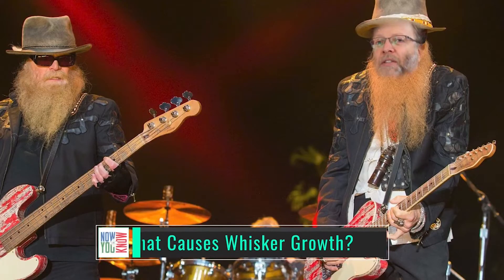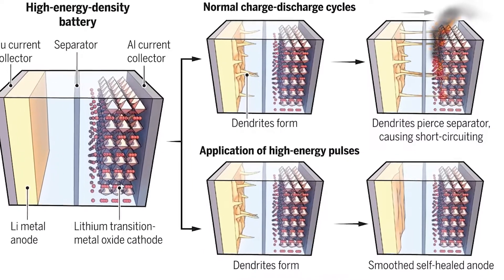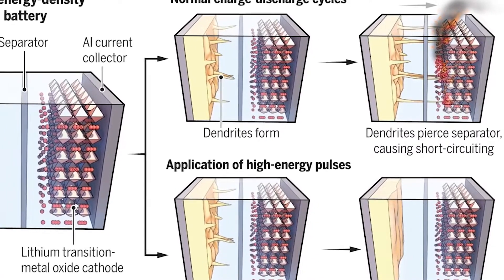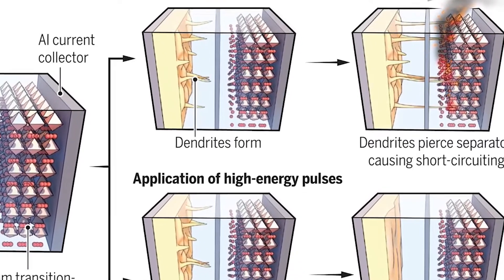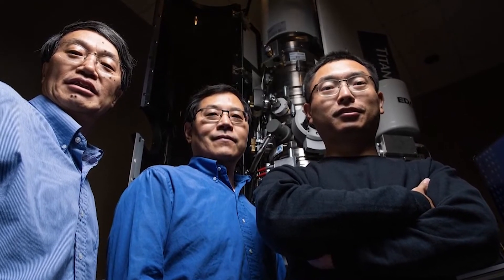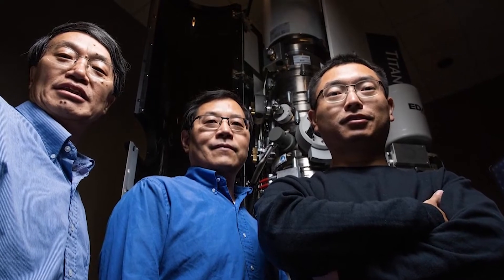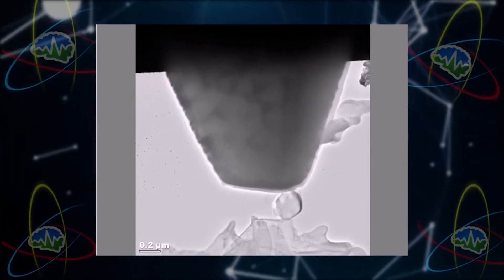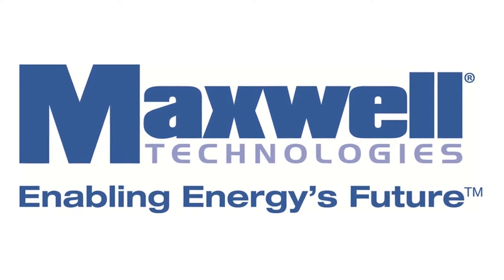What Causes Whisker/Dendrite Battery Growth | TTN Clips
And a link to full episode!